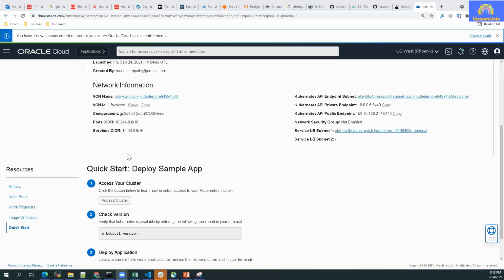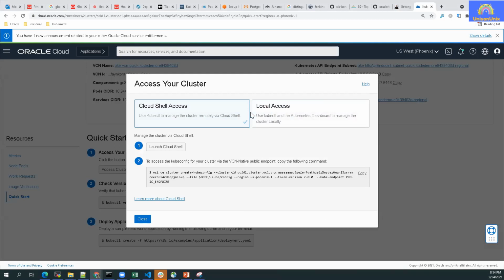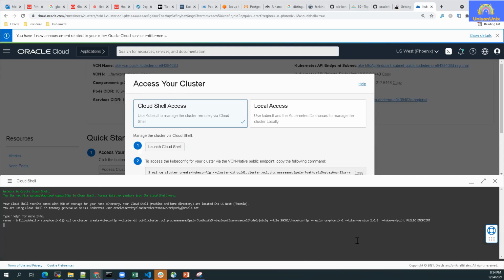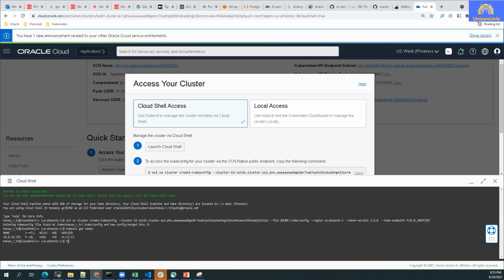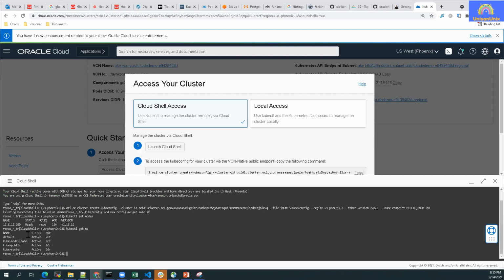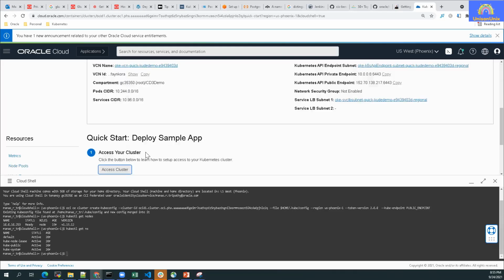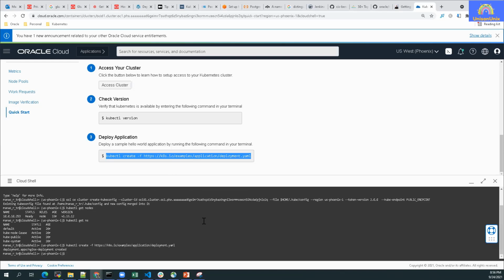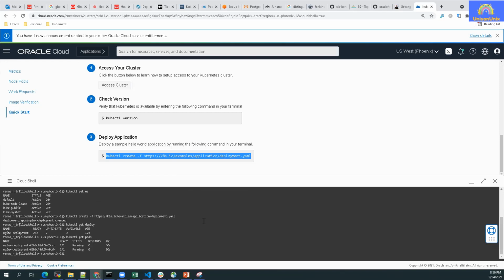How to access OCI Container Engine for Kubernetes(OKE) and Deploy sample Apllication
Oracle Cloud Infrastructure Container Engine for Kubernetes is a fully-managed, scalable, and highly available service that you can use to deploy your containerized applications to the cloud. Use Container Engine for Kubernetes (sometimes abbreviated to just OKE) when your development team wants to reliably build, deploy, and manage cloud-native applications. You specify the compute resources that your applications require, and Container Engine for Kubernetes provisions them on Oracle Cloud Infrastructure in an existing OCI tenancy.